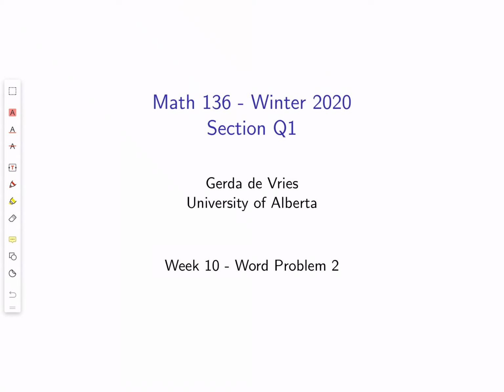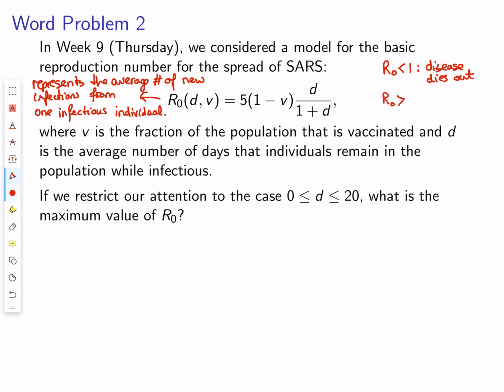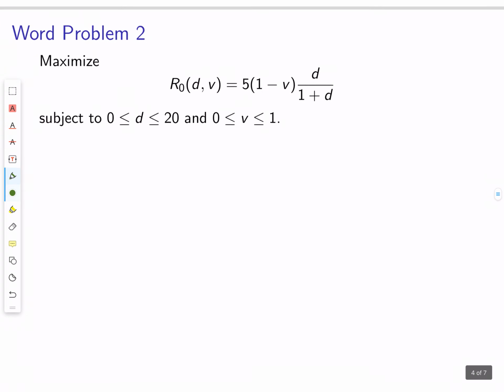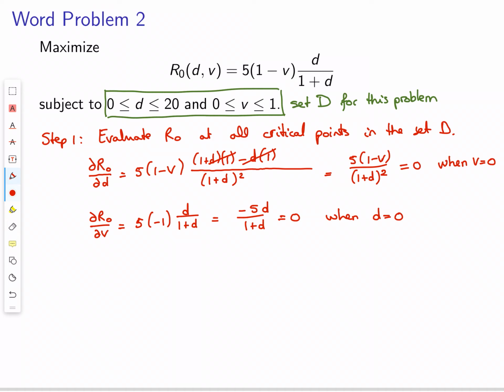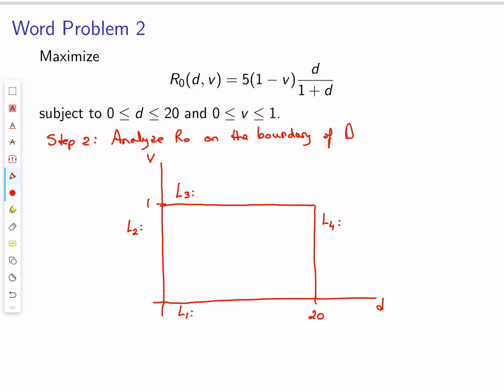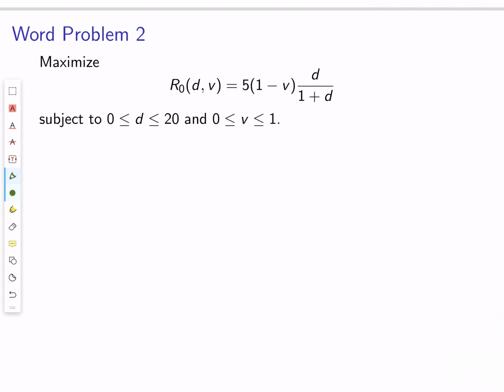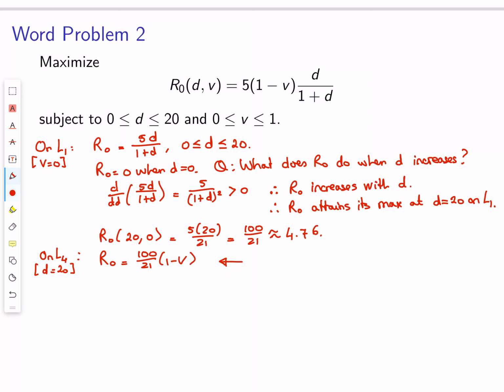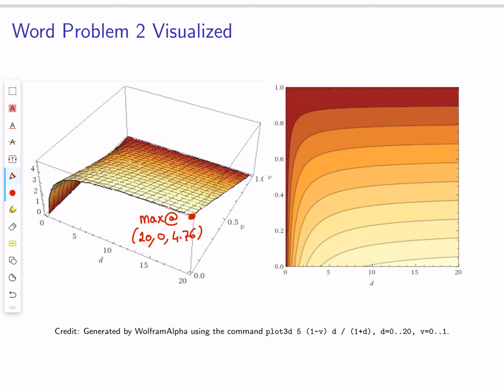Week 10.5 WordProblem2